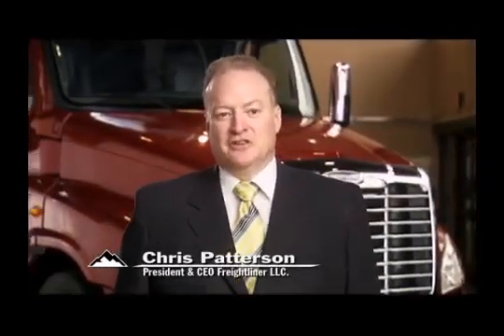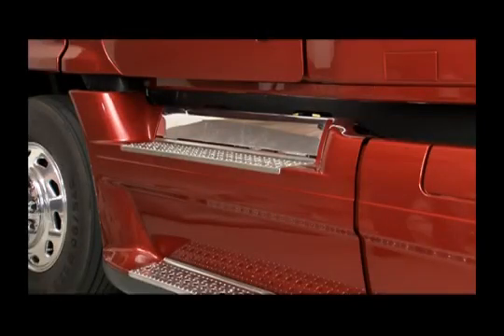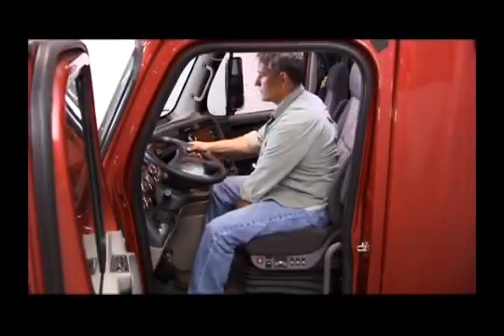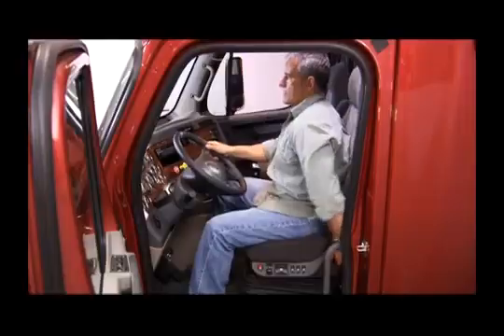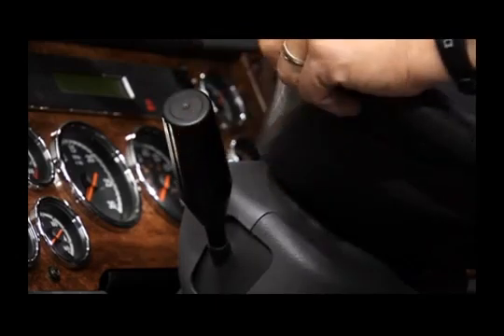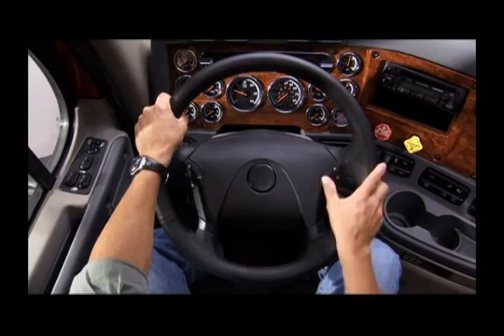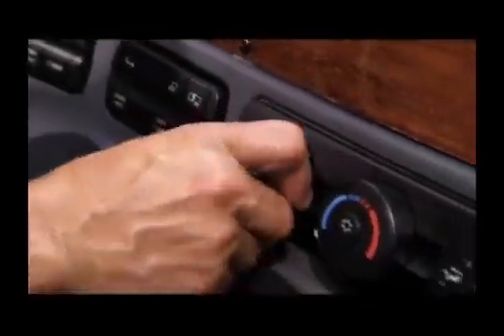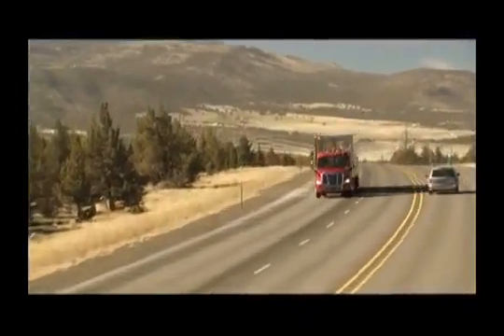Freightliner CascadiaDriver Video